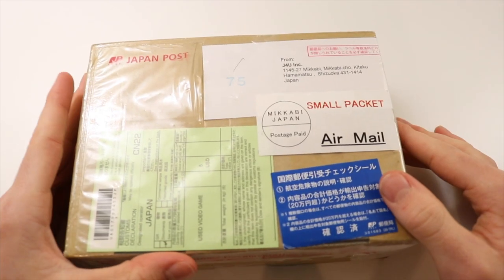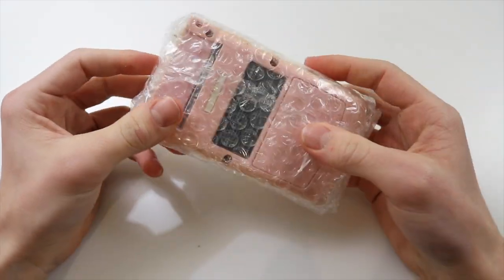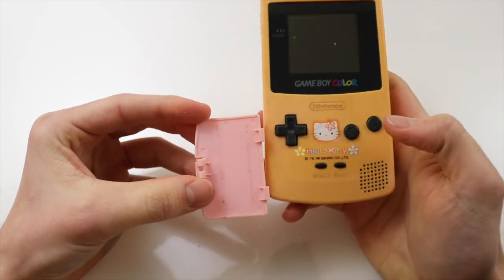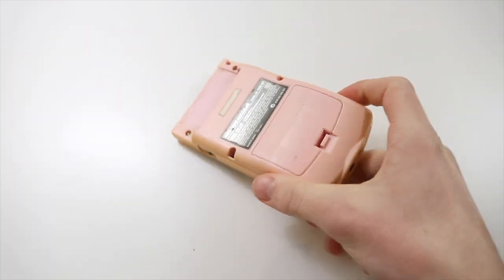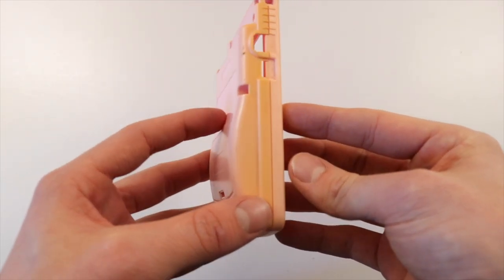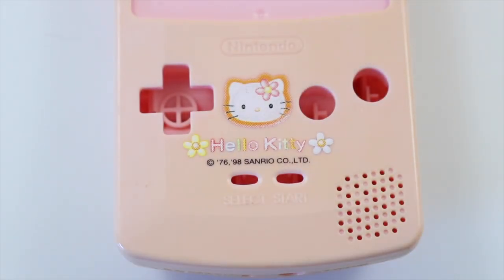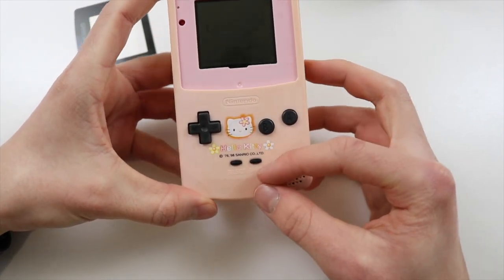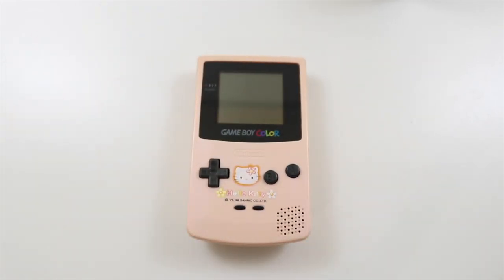GameBoy Color Shell Restoration!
Hello! Support me if you wish